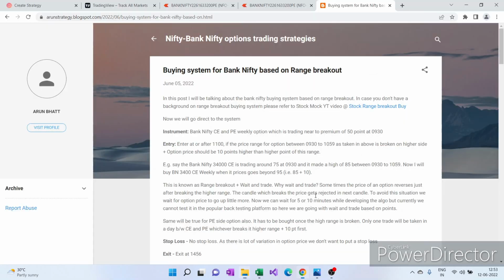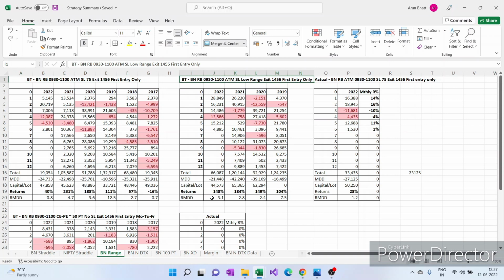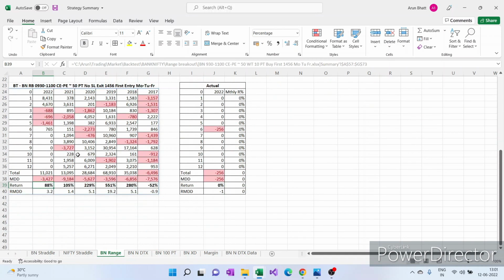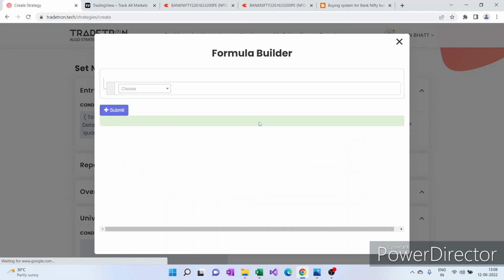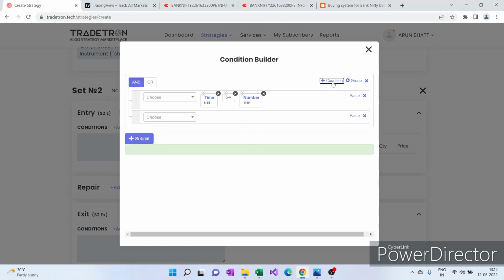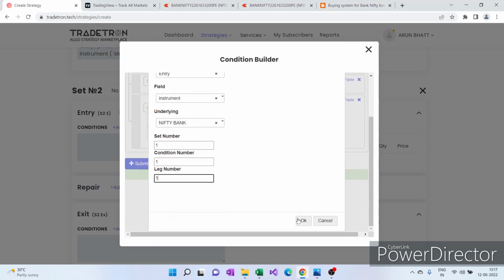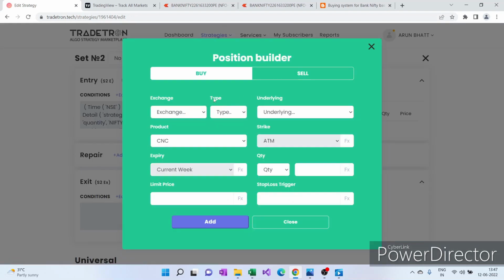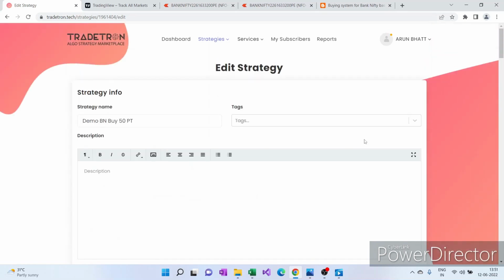Bank Nifty Range Breakout Buy Strategy - TradeTron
This is explanation on logic behind bank nifty range breakout buy strategy as as well as how to set it up in Tradetron.